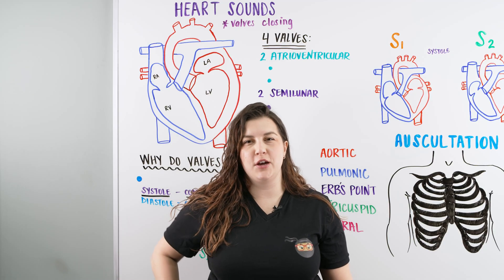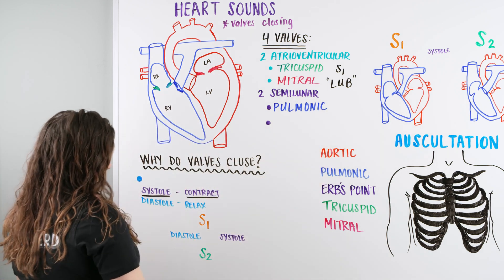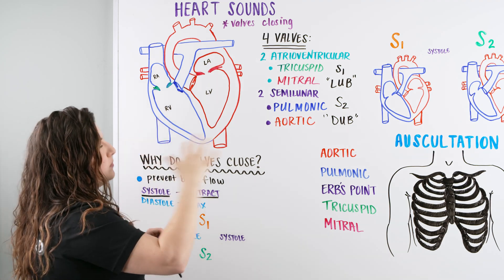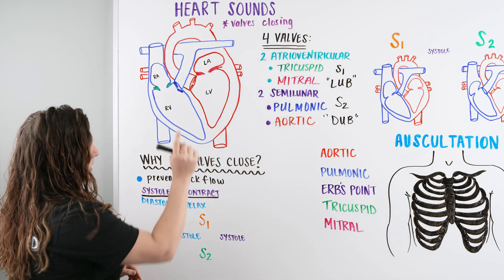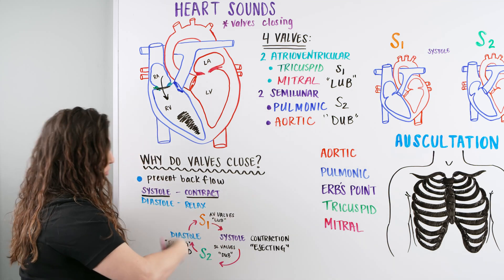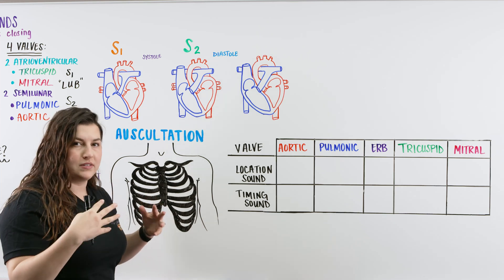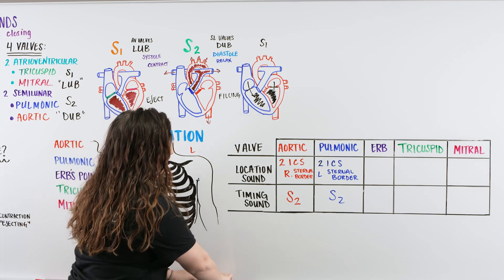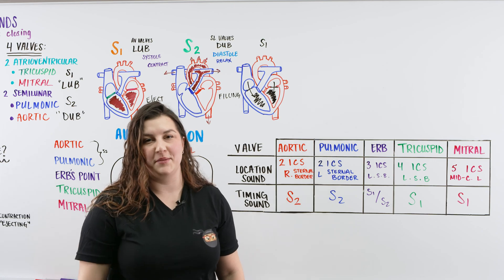Heart Sounds and Auscultation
Ninja Nerds!
In this lecture Professor Kristin Beach, MSN, BSN, RN will be presenting on Heart Sounds and Auscultation. During this lecture we will be starting with an overview on the four heart valves, separated into two atrioventricular and two semilunar valves. We will then be discussing the normal S1 and S2 heart sounds which correlate to the closing of the atrioventricular and semilunar valves. We conclude this lecture with the locations for auscultation and the valvular locations a nurse must be able to recognize. We hope you enjoy this lecture and be sure to support us below!

Table of Contents:
0:00 Lab
0:07 Heart Sounds & Auscultation Introduction
0:18 Overview on the Four Heart Valves
8:17 Auscultation Locations: Aortic, Pulmonic, Erb, Tricuspid, Mitral
18:11 Comment, Like, SUBSCRIBE!